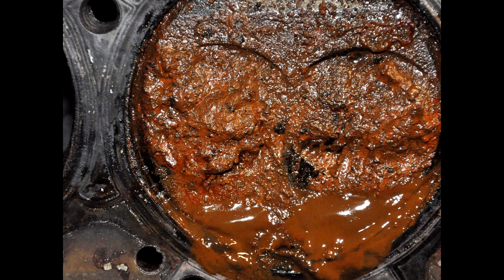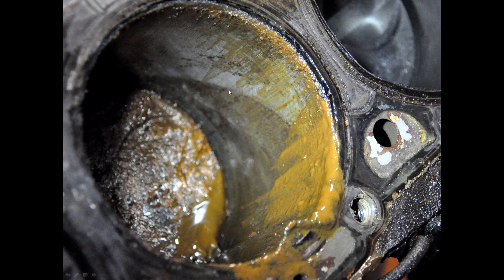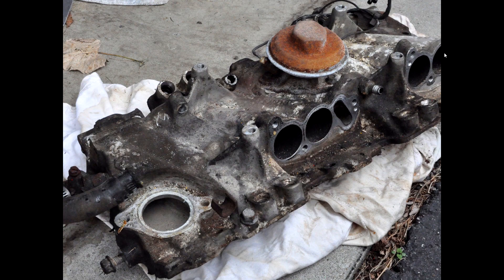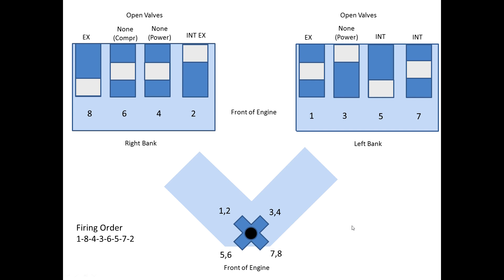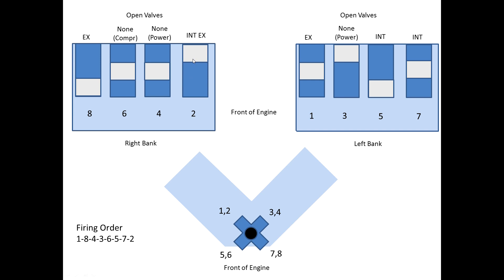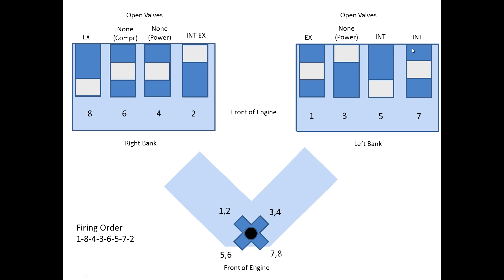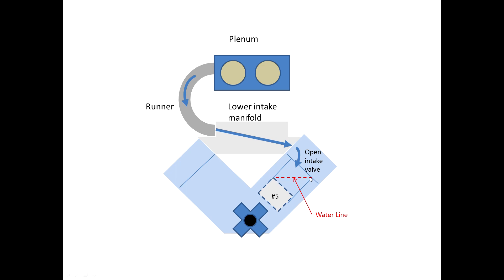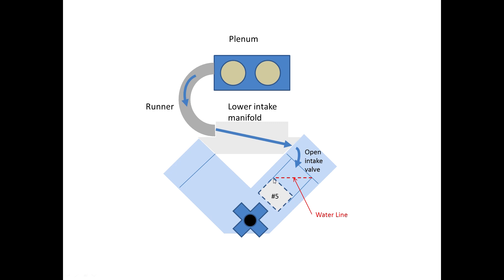Why did that Cylinder Rust on the 305 Chevy TPI Engine? - IROC-Z Barn Find EP#11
My Camaro 305 tuned port injection engine has a severely rusted cylinder.  This video is an analysis of the Chevy Tuned Port Induction engine to consider why it was so badly rusted in cylinder #5.